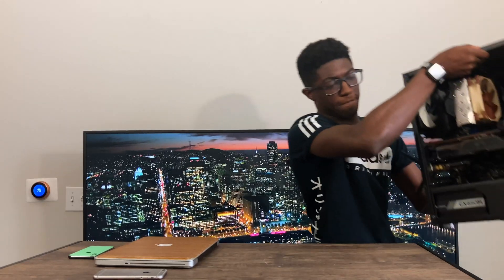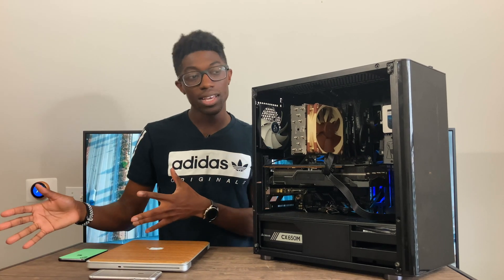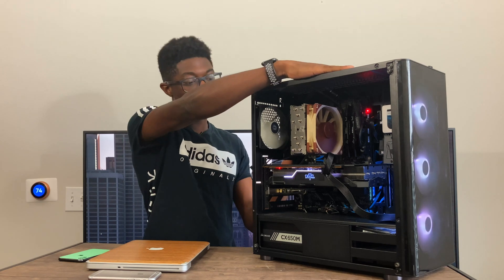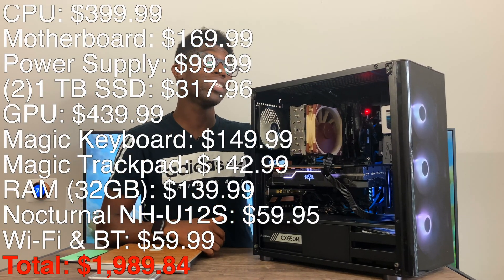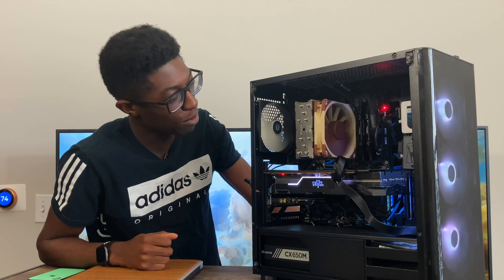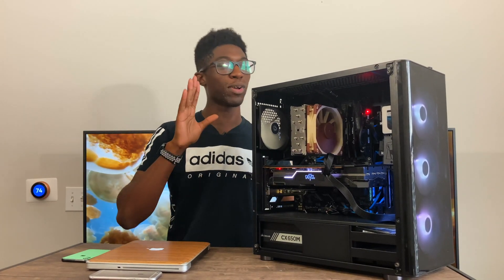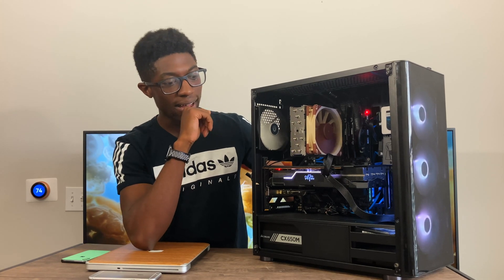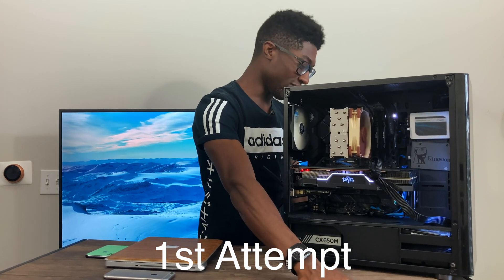Revealing My 3900X Hackintosh Build (Part 3)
This is part 3 which is the reveal of my hackintosh. It's a Ryzen 3900X with a RX 5700XT. I give reasons of why I built this machine which is mainly for editing. Should you build a hackintosh too?

CPU (R9 3900X)
CPU Cooler (Noctua NH-U12S)
Motherboard (ASUS X570-Plus)
RAM (G.Skill Ripjaws V 32GB)
SSD (Sabrent 1TB)
GPU (Red Devil 5700 XT)
PSU (Corsair 650w)
Back Fan (Arctic F12)
My Tech & Book Recommendations:

0:00 - Intro
0:30 - Why I Built a Hackintosh
2:33 - Chosen Components
6:17 - Performance
7:09 - Personal Experience with Hackintosh
12:35 - Closing